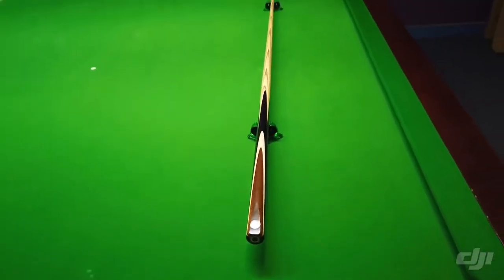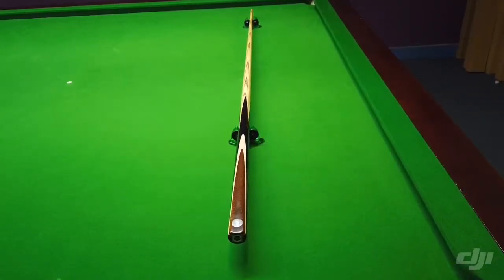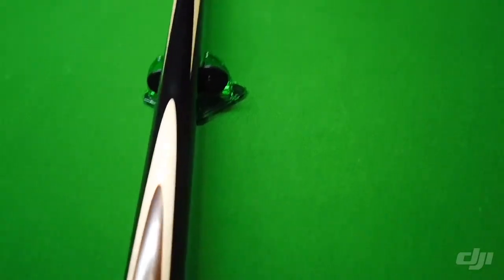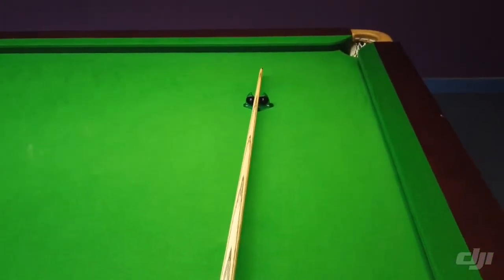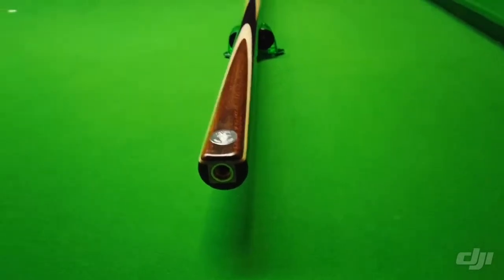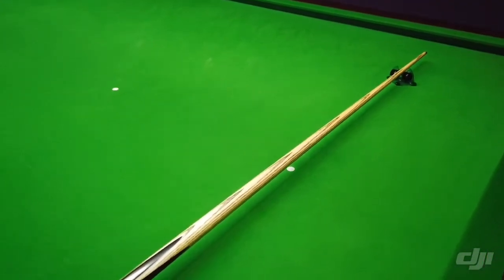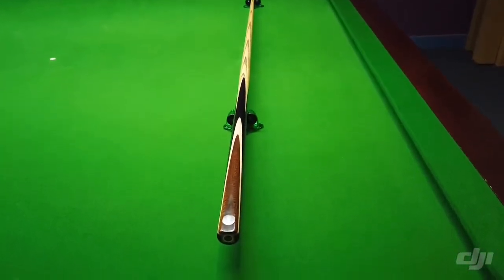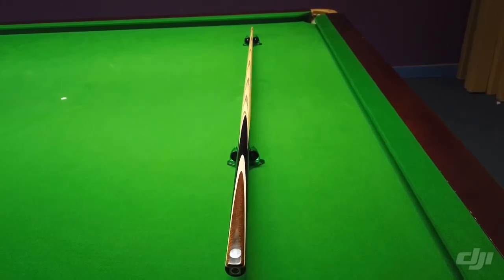Cue Creator Pro Cue CC-454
This cue uses Snakewood (CC454) with a single splice with a Maple veneer and is one very unique looking cue. It features magnificent North American Ash being selected for the shaft in a Pro Cue Variation.

The cue features a titanium ferrule as well as the matching stainless badge on the mini butts.
If your after quality then check out Cue Creator.